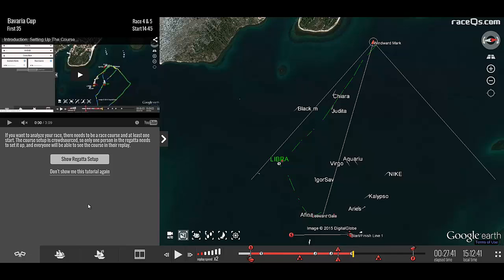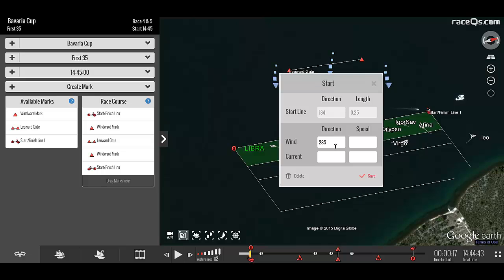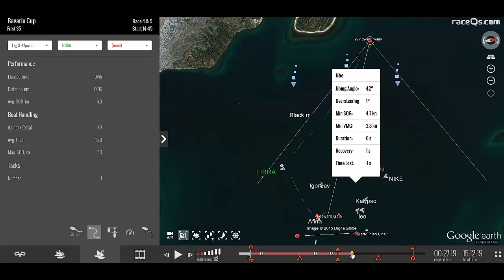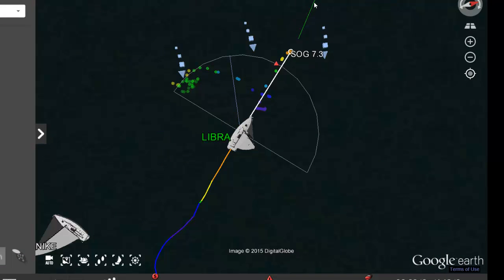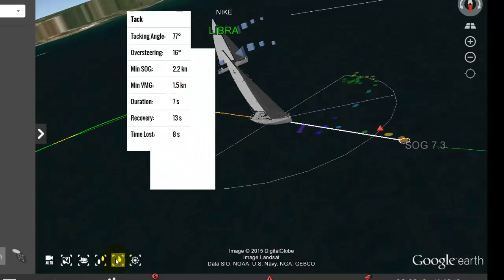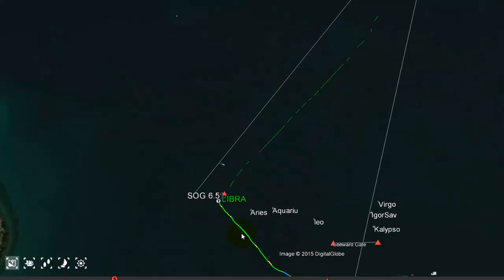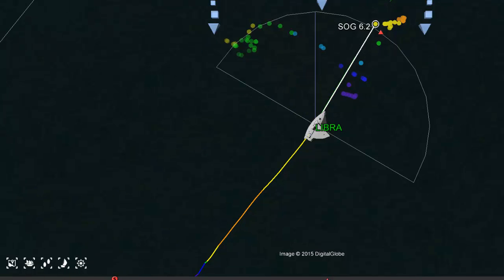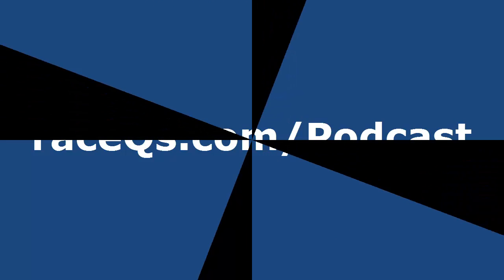raceQs 3D Replay: Analyzing Tacks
Since the raceQs' app records data every second, it's possible to get a very detailed analysis of boat maneuvers, like tacks.  Tack analytics are visible when you turn on the "Groove Analysis" lines, in the dashboard. Just click each tack to find out the tacking angle, minimium speed and VMG, duration, recovery time, and and an estimate of overall elapsed time lost.